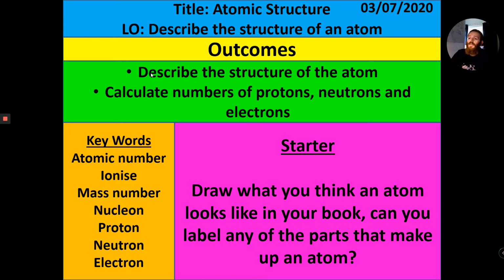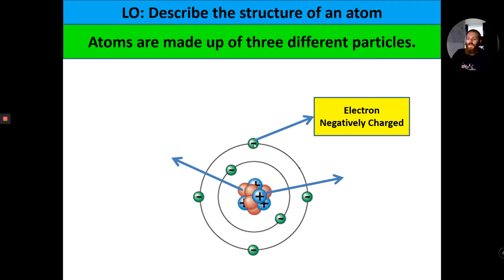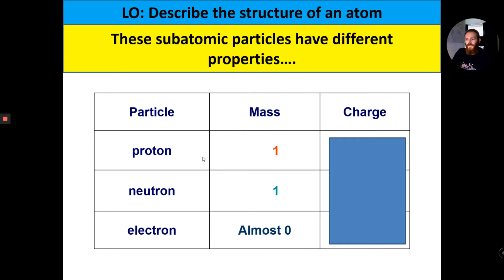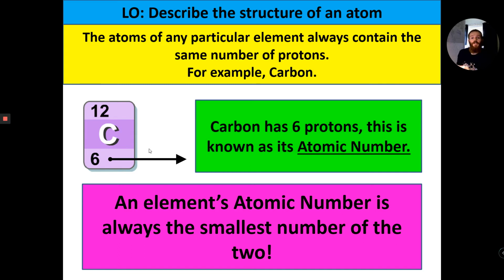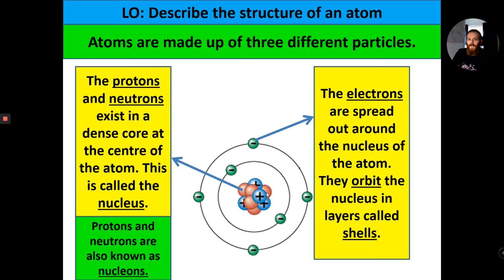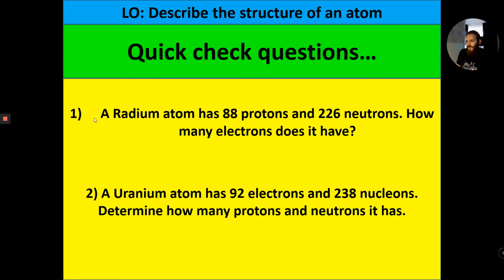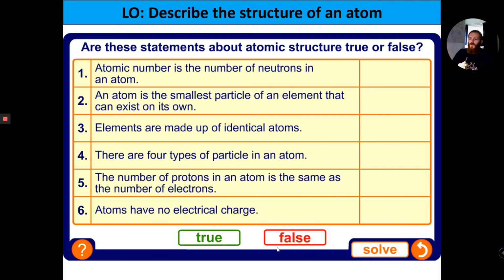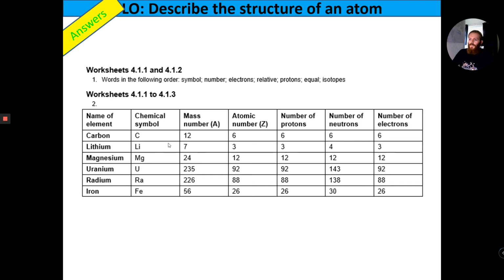P4 - Lesson 1: Atomic Structure